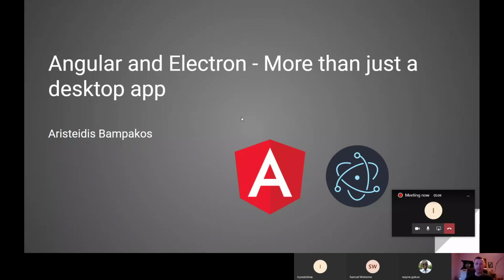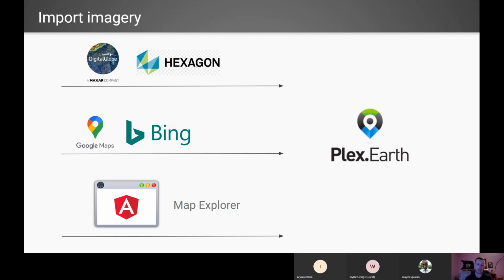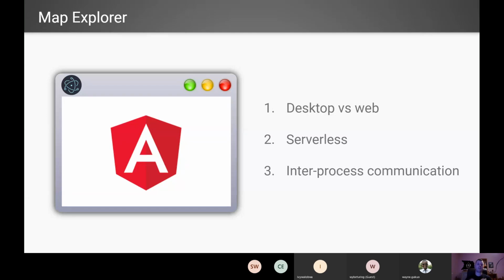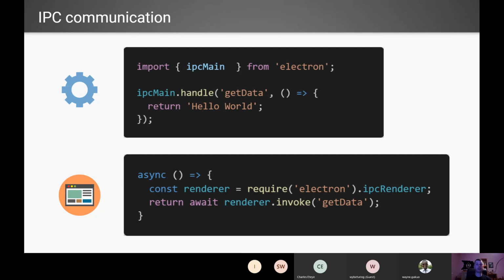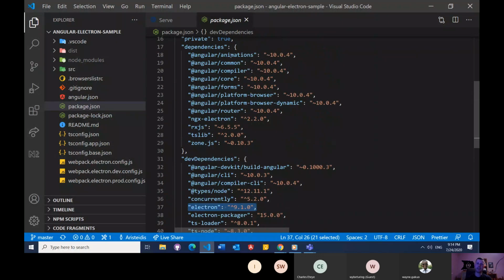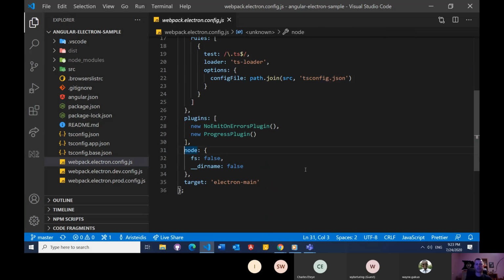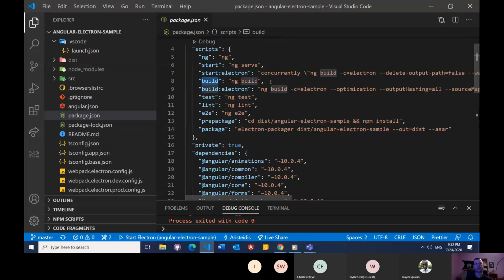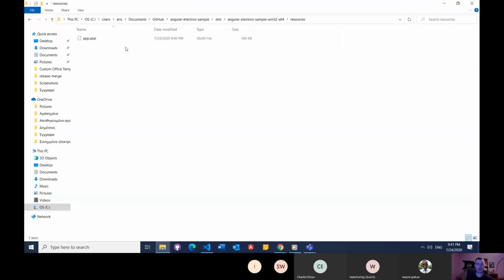Angular and Electron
In this session, Aristeidis Bampakos who is the organizer of Angular Athens takes us through building high performant desktop apps using Angular and Electron JS.